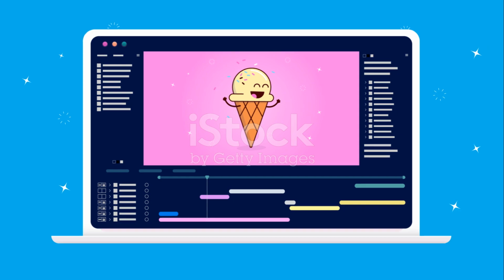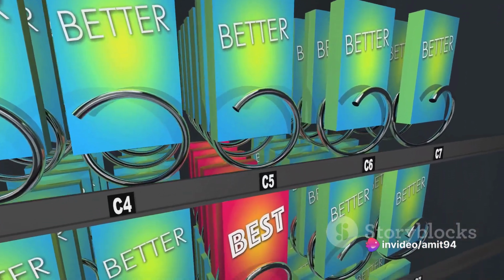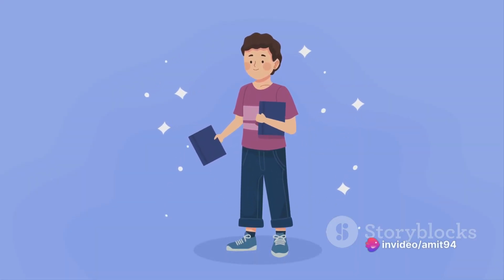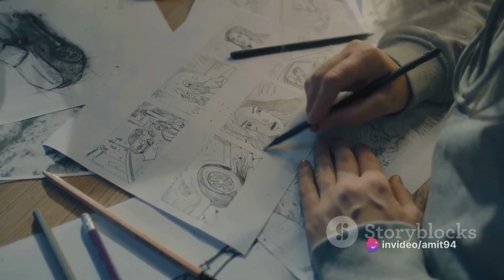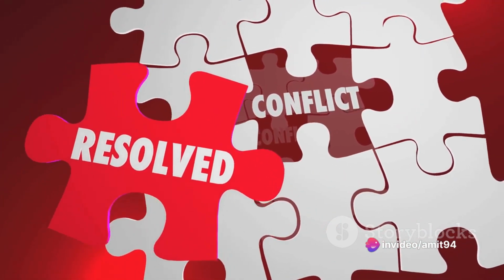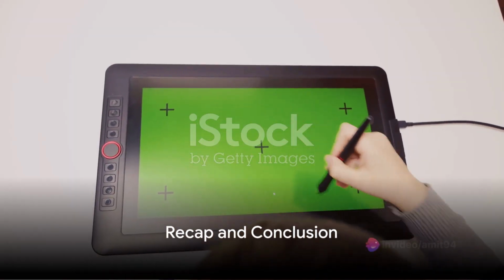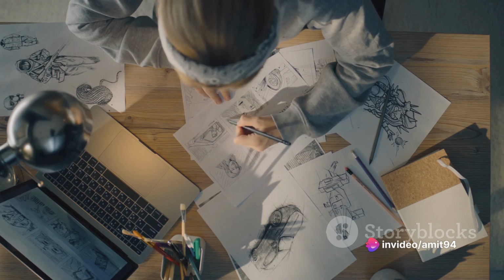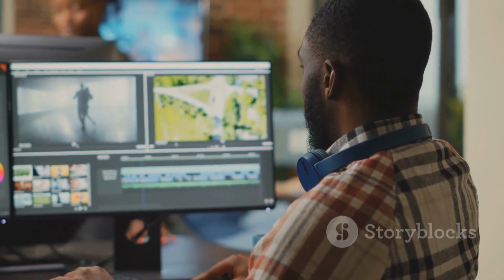how to create Free Animation for Kids